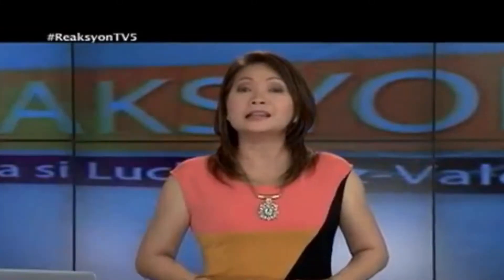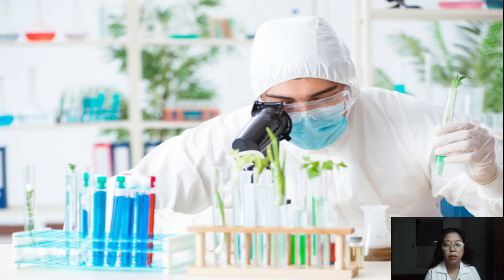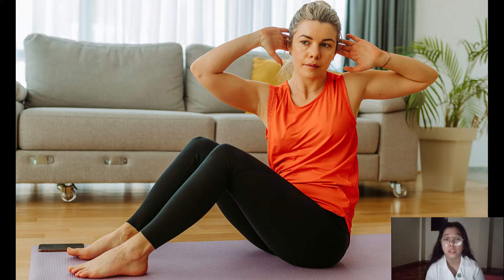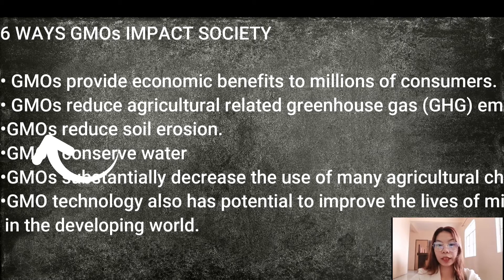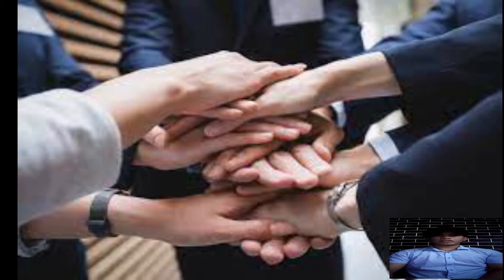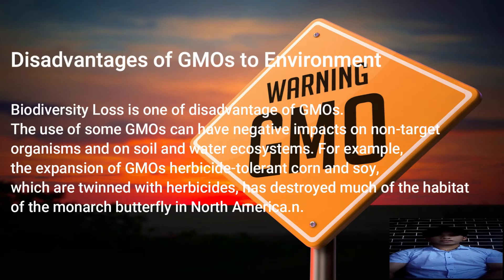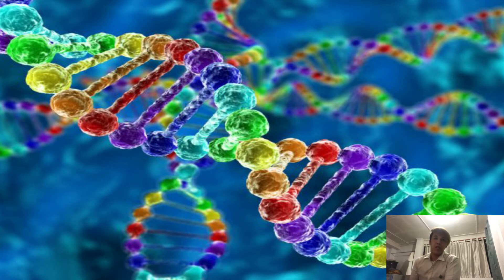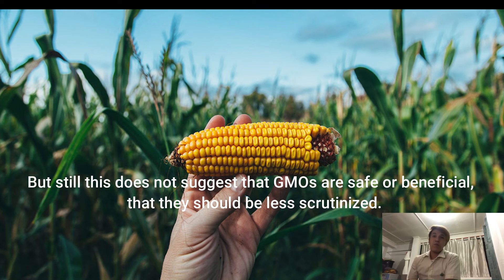Genetically Modified Organisms: Science Health and Politics GROUP II STS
In partial fulfillment for the subject "Science, Technology, and Society,"
our group discusses and presents Genetically Modified Organisms: Science Health and Politics

Group 2- Genetically Modified Organisms: Science Health and Politics